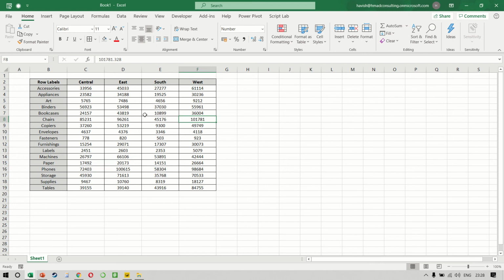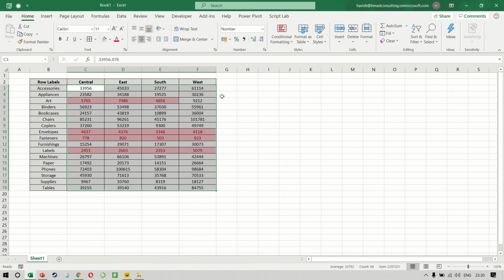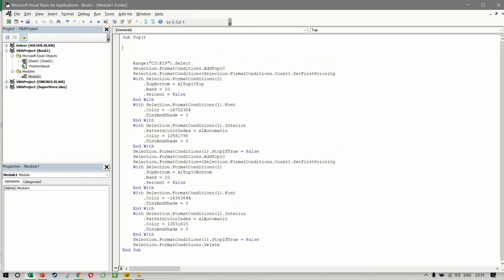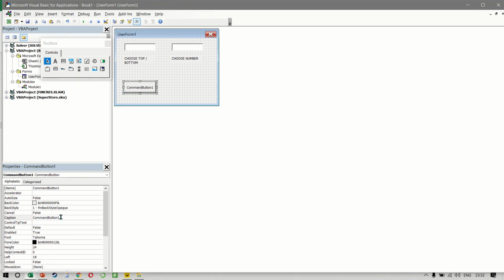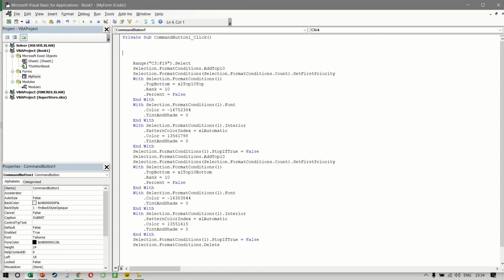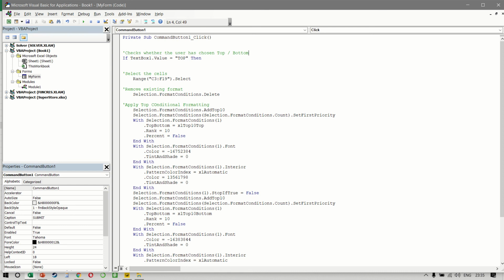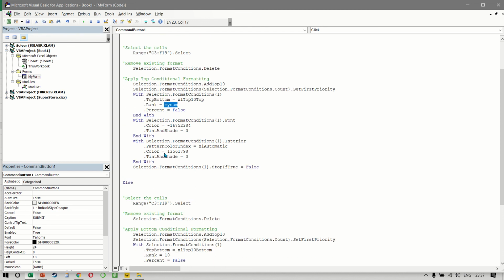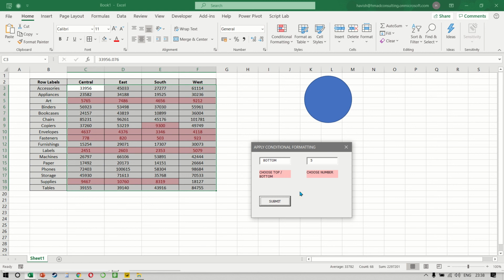005 APPLY CONDITIONAL FORMATTING USING USERFORM